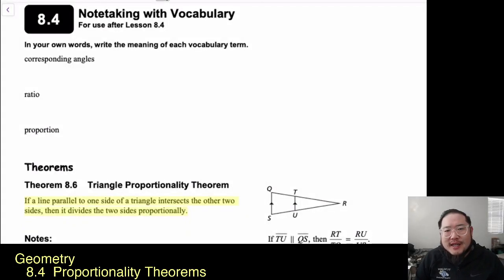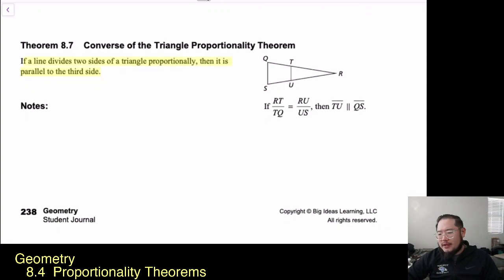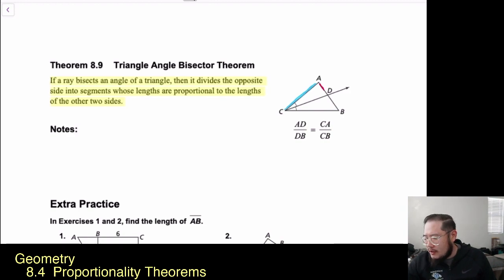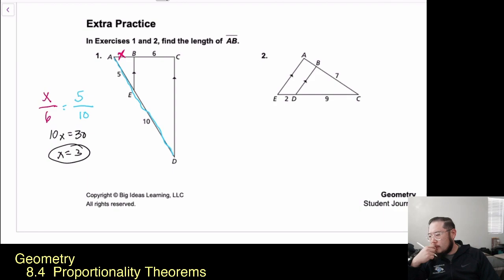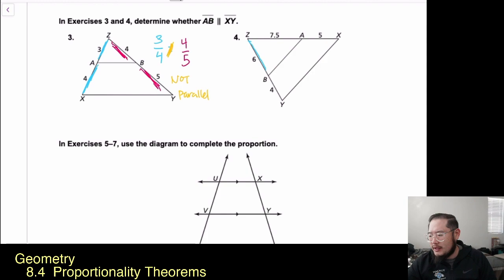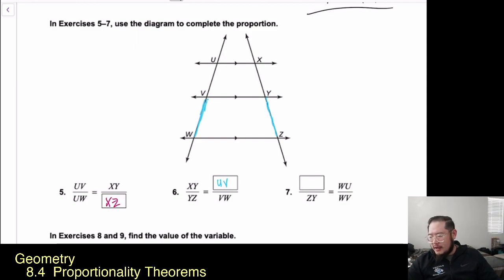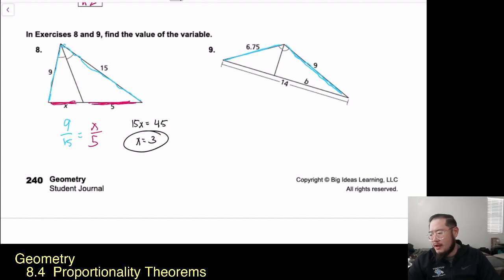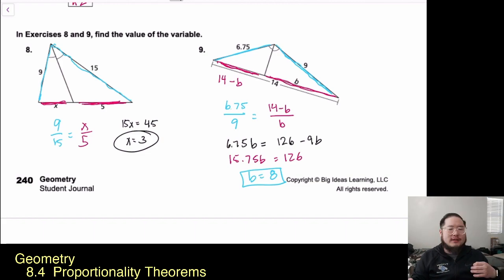[Geometry] - 8.4 Proportionality Theorems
Converse of the Triangle Proportionality Theorem
Three Parallel Lines Theorem